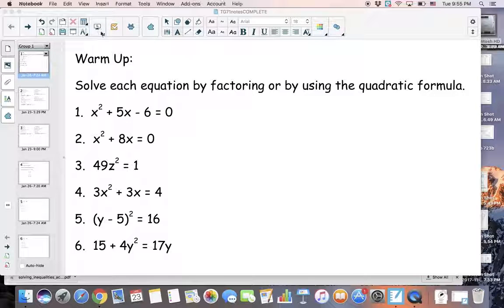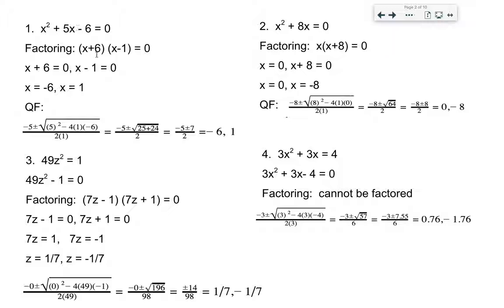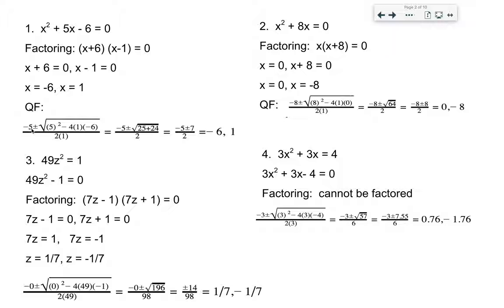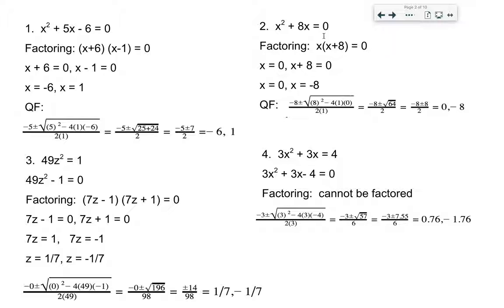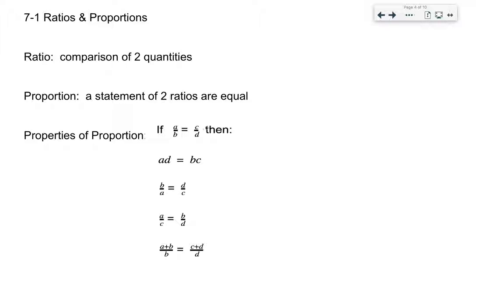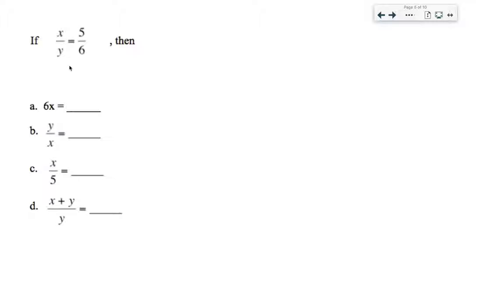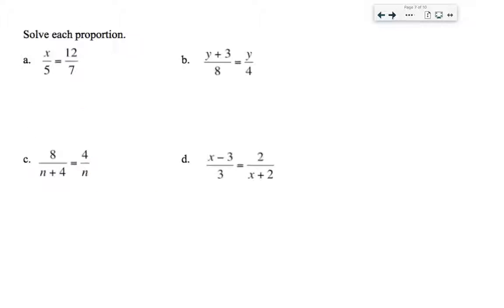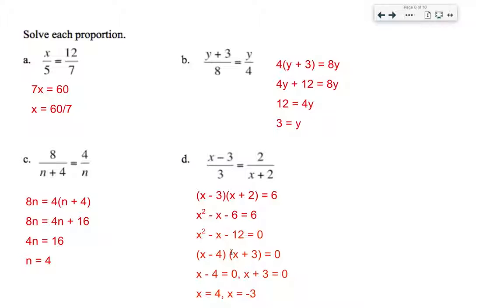TG 7-1 notes